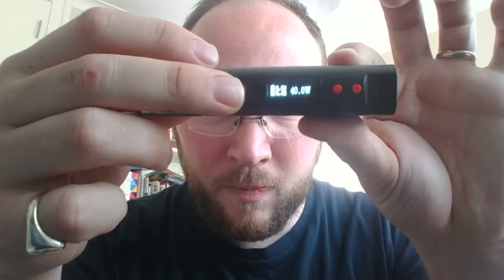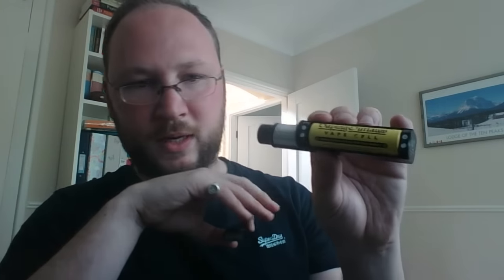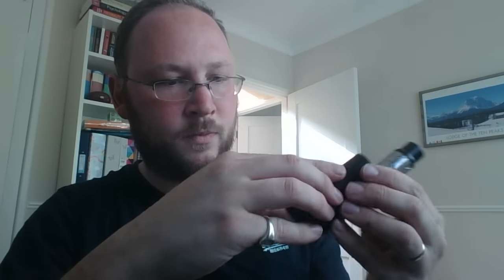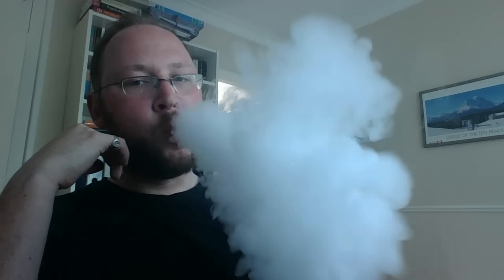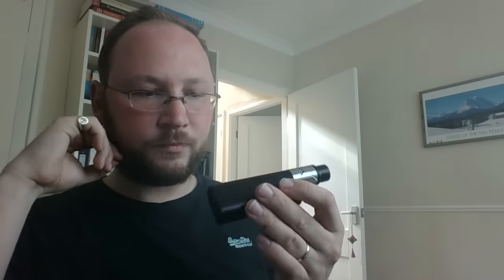Kanger Subox Mini Black with Wotofo Troll RDA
I thought I would just be using the matching black Sub tank mini with this box but I decided to have a try with my new Troll RDA and it works a treat.